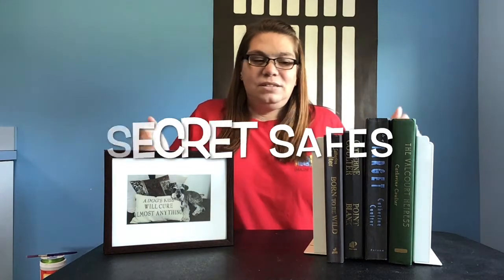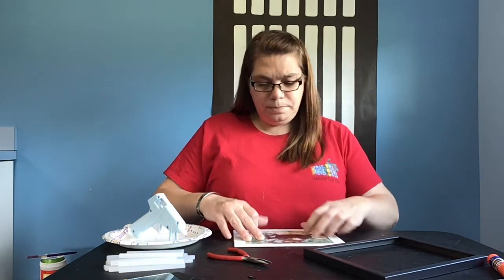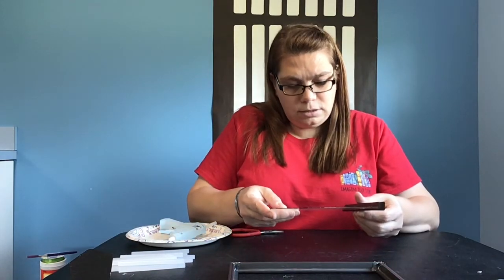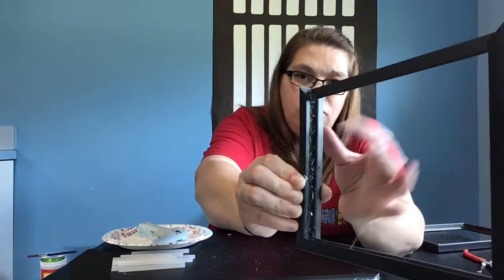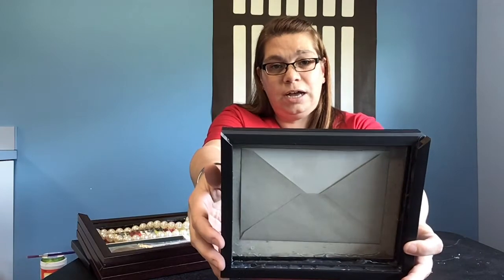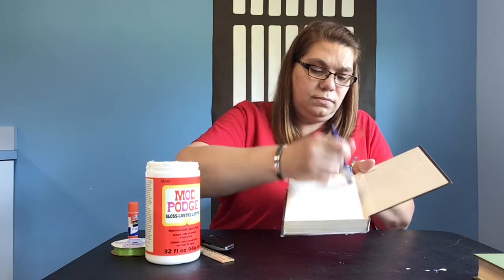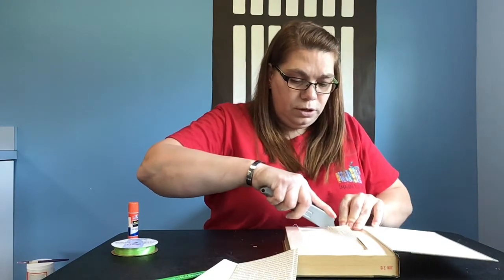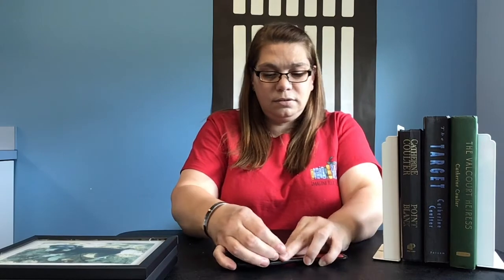Volusia Library Gets Crafty: Secret Safes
Jenn gives crafty ideas for making secret safes.